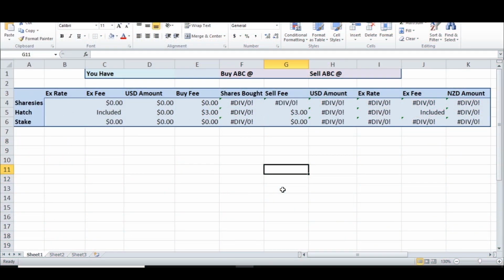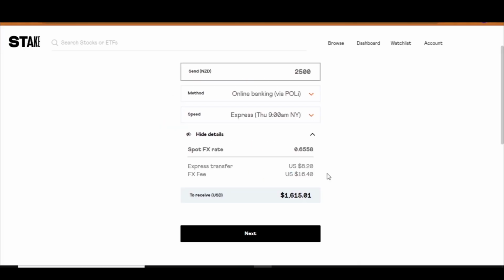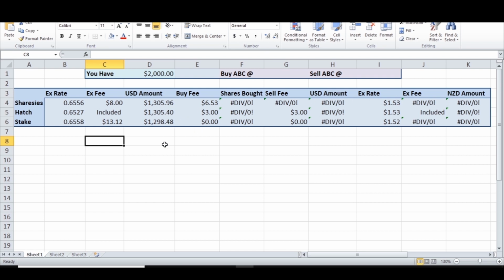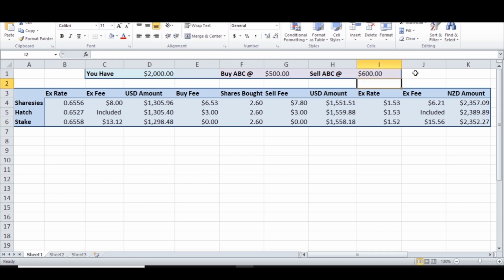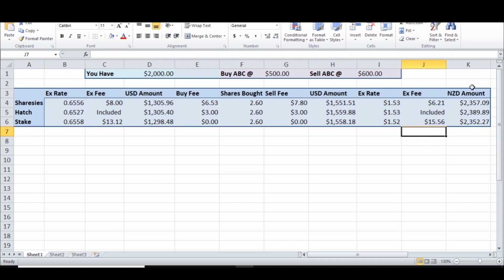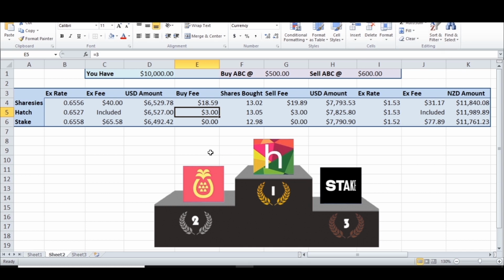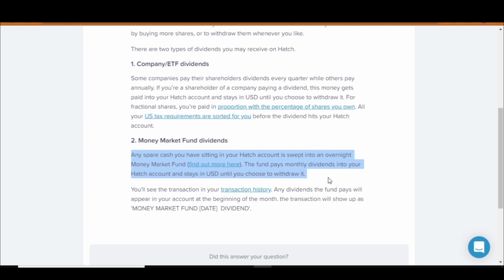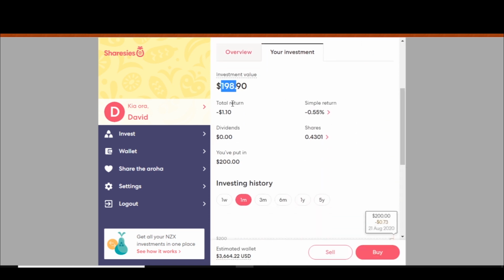Comparing Sharesies, Hatch & Stake 🏆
In this video we will look at which platform is the best for buying American stocks.

Sign up to Stake using this link and fund your account (any amount), then will get one free stock!

Sign up to Hatch using this link and fund your account by $100, then get another $10 for free

Click the link below to get this exclusive offer from Tiber Brokers: $30 for opening a new account, plus $50 if you open an account and deposit $1000 to $1999, or get $100 if you open an account and deposit a minimum of NZ$2000 within the first 14 days.

Time Stamps:
00:00 Intro
00:26 Free Giveaways
01:22 Exchange Rates
02:53 Exchange Fees
05:08 Buying Fees
05:54 Number Of Shares You'd Get
06:41 Selling Fees
07:17 Amount After Selling
07:54 Exchange Back To NZD
09:12 Profits made
11:13 Investing Large Amounts
12:20 Other Sharesies Fees
12:51 Advantage of Sharesies
13:35 Advantage of Hatch
14:21 Example of Buying